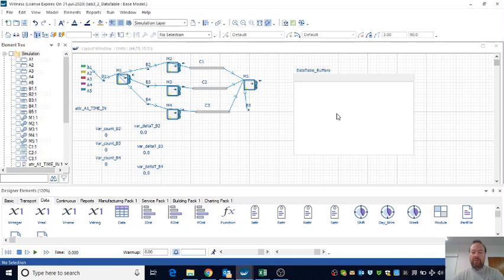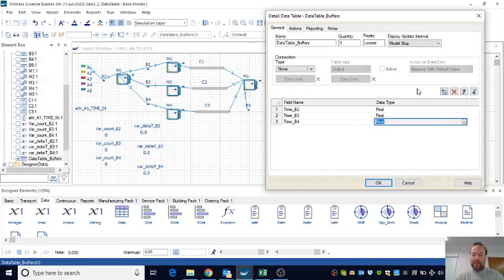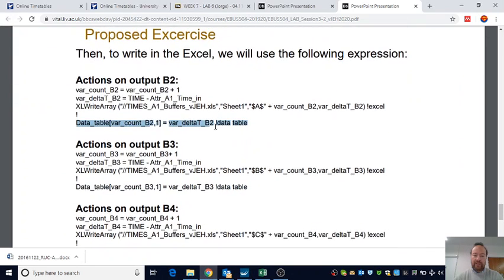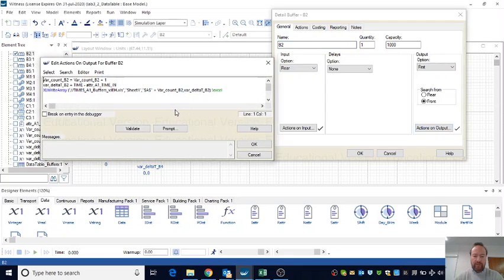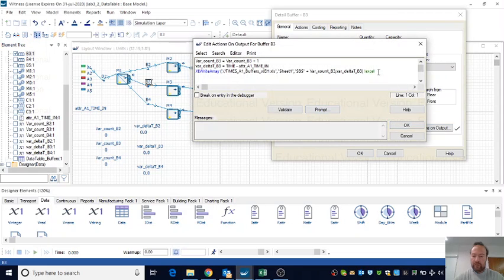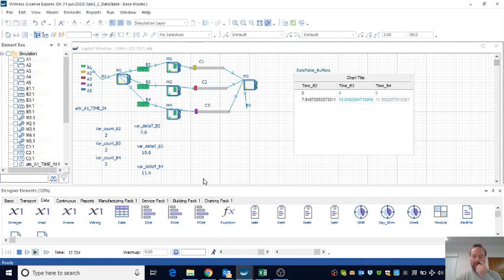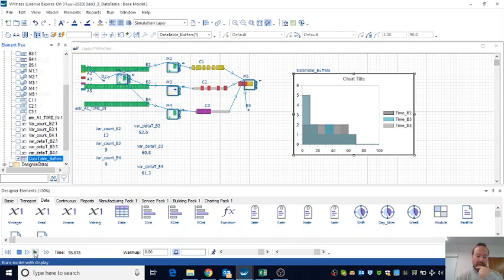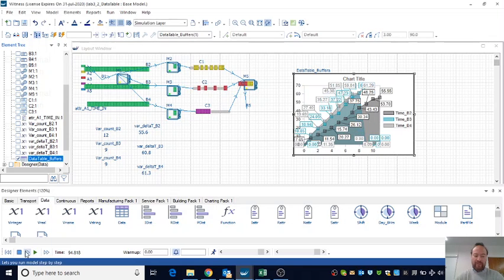Session 3-2 Dinamic tables